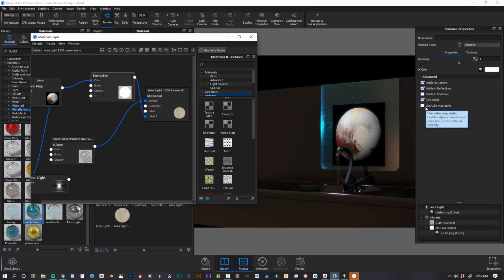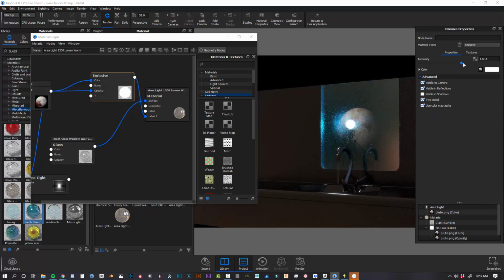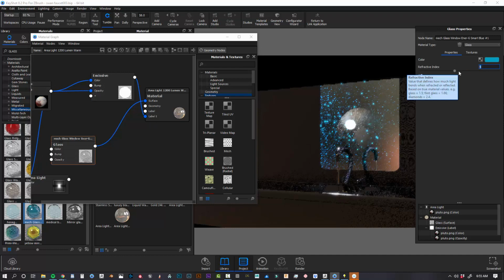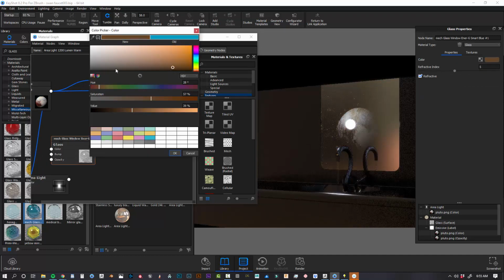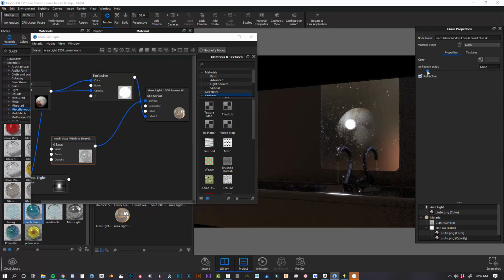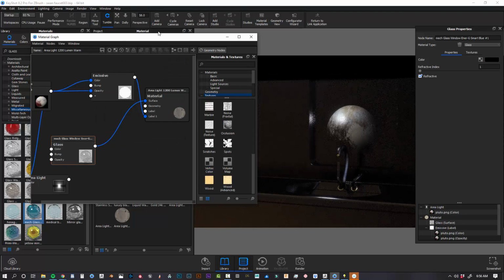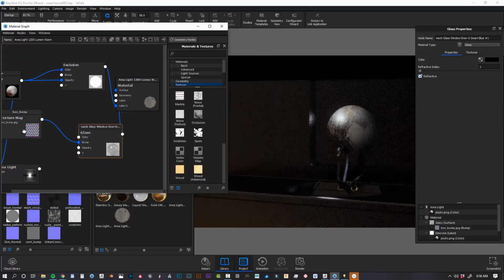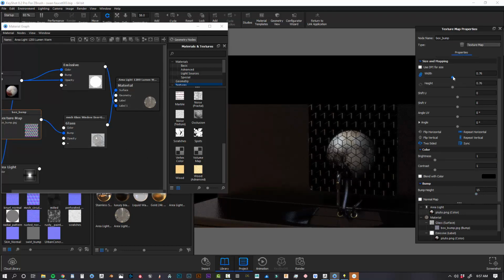Screens of the future clip